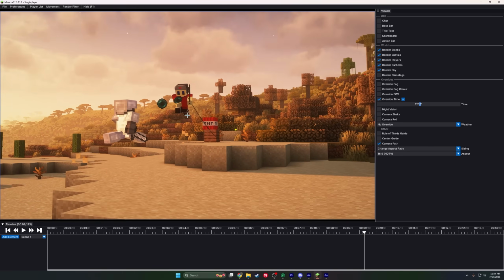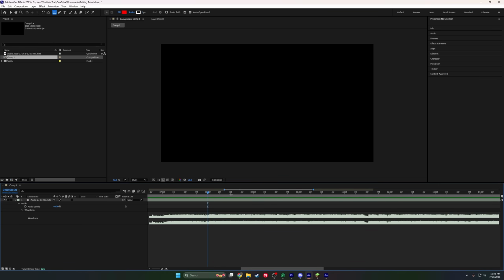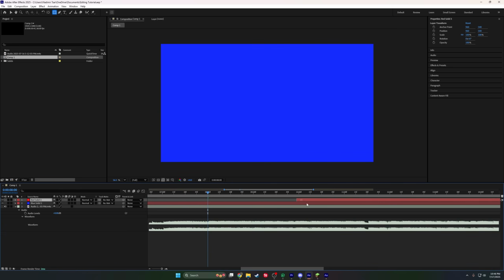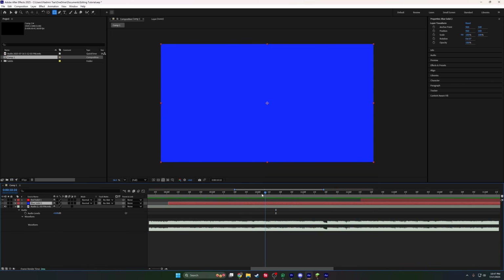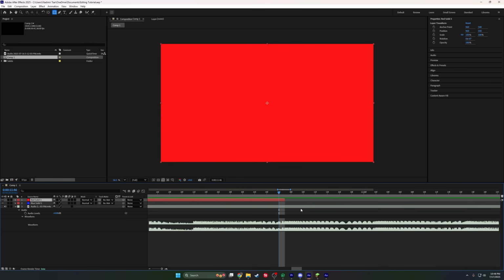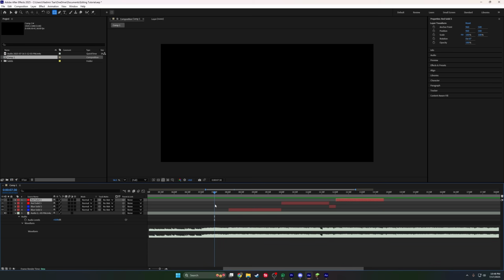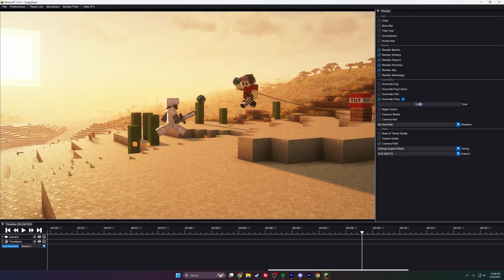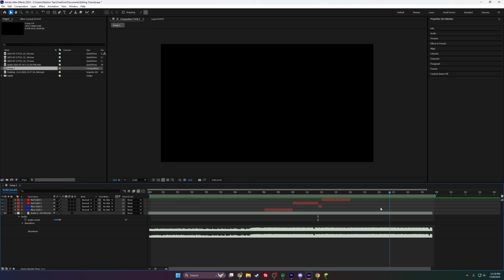Editing Tutorials Part 2, Outlining and Planning Your Edit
Now it's time to listen to our song and use it to figure out how many clips we need and how long they should be.